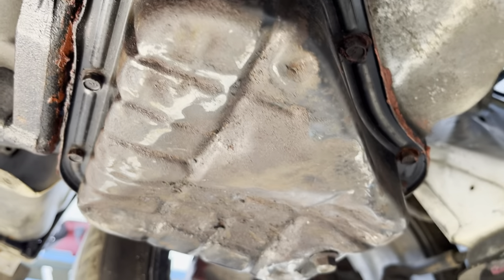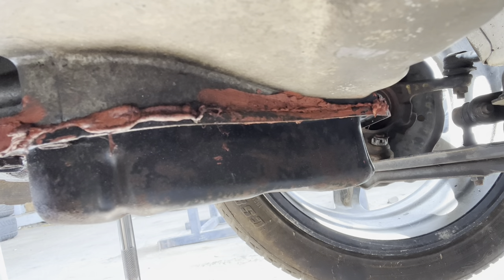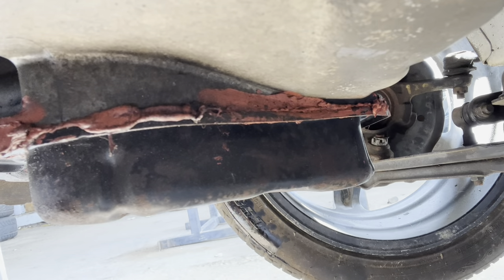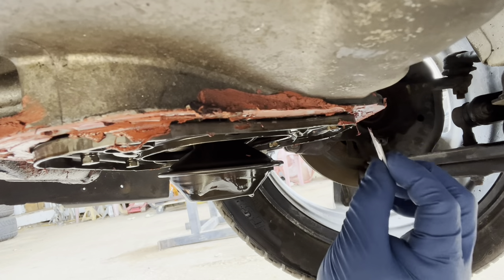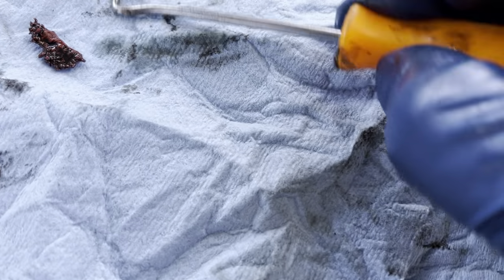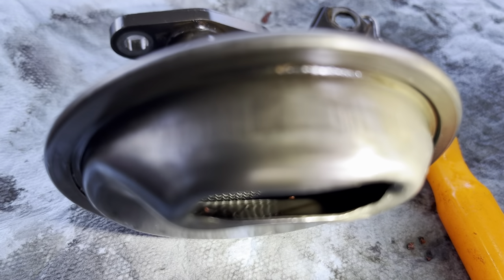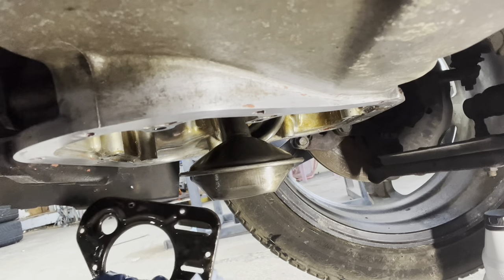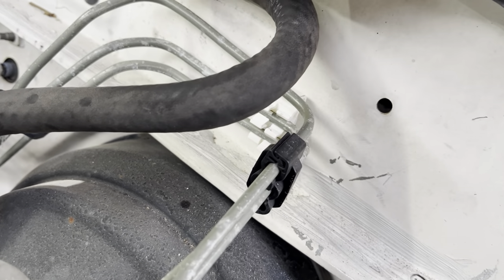PART 19.5. Nissan Sentra B13 Tsuru GA16DE AUTOMATIC to GTIR JDM SR20DET HYDRAULIC transmission SWAP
EDITED version 2 on the new oil pan for the GTIR SWAPPED B13